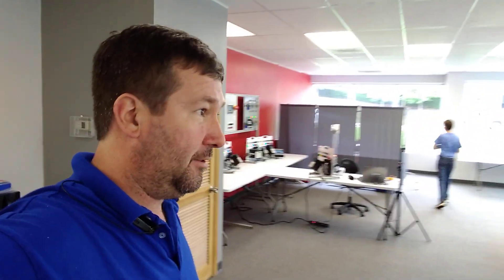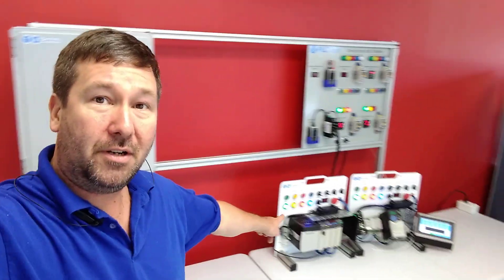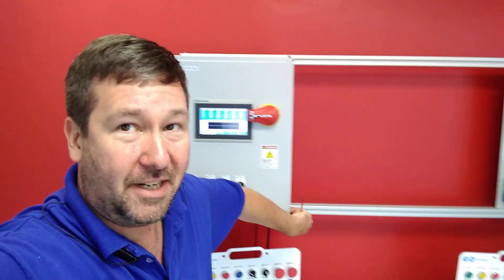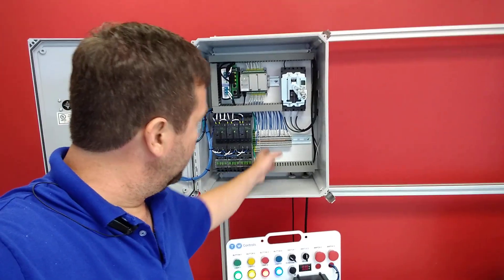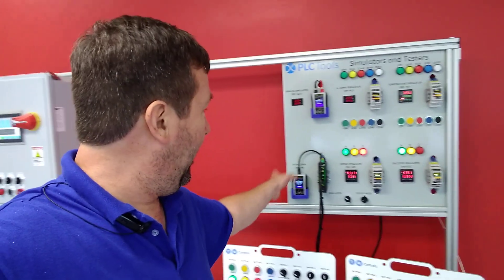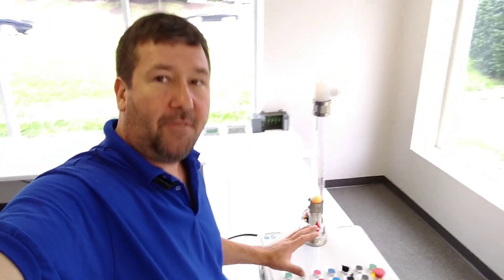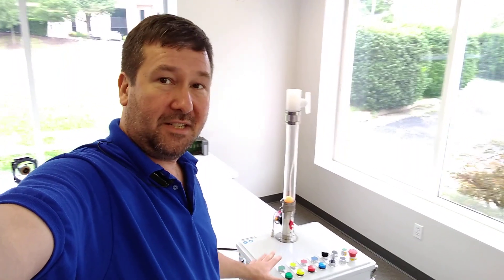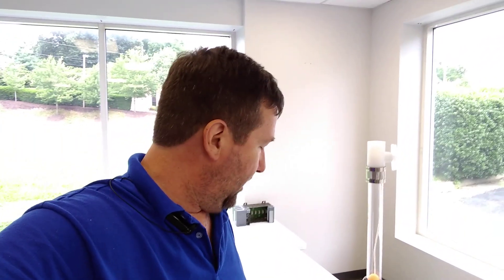PLC Lab Preview